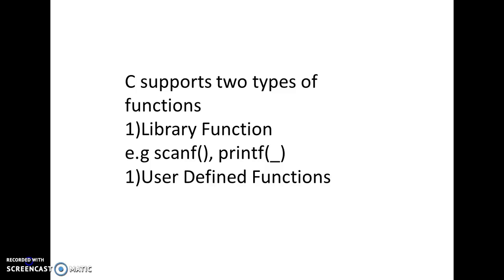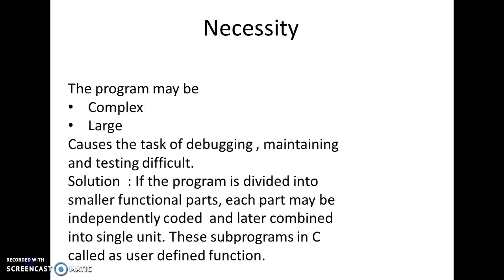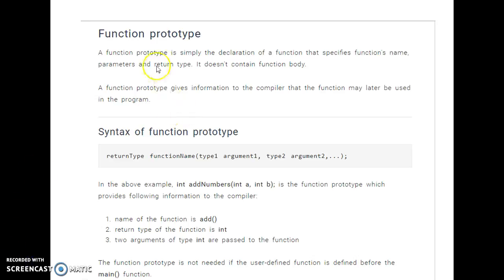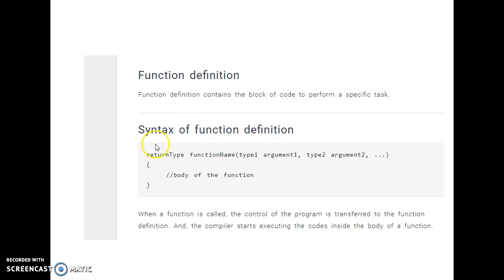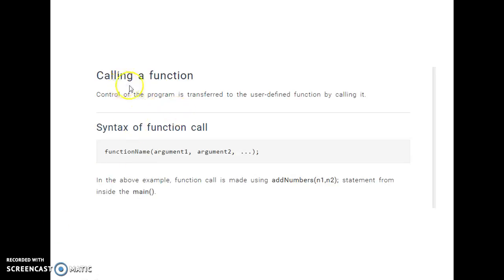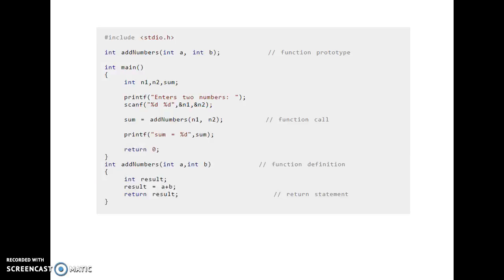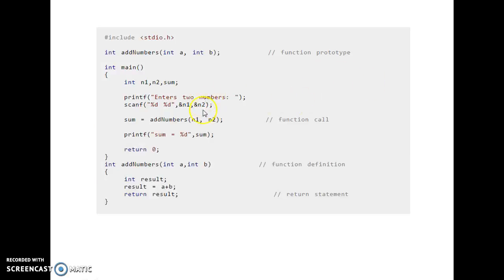User defined functions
Definition, syntax and example